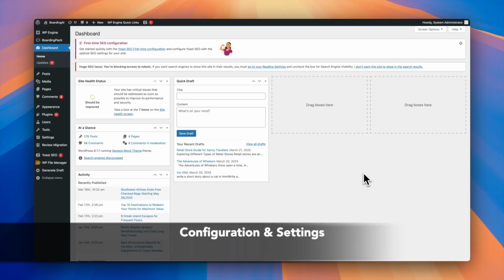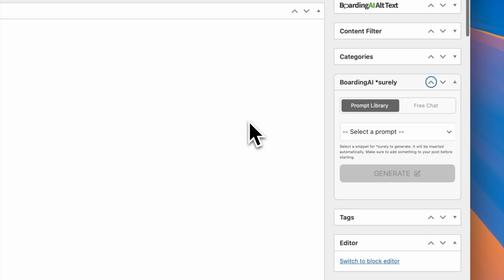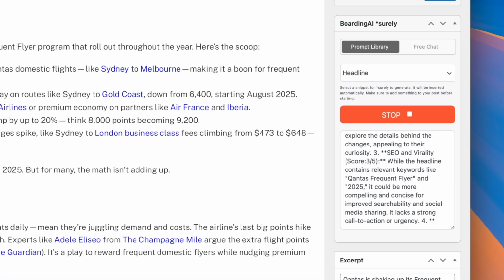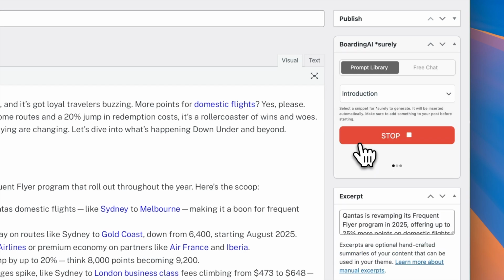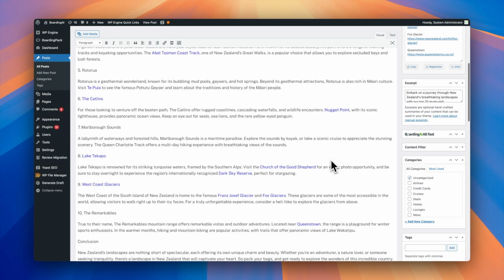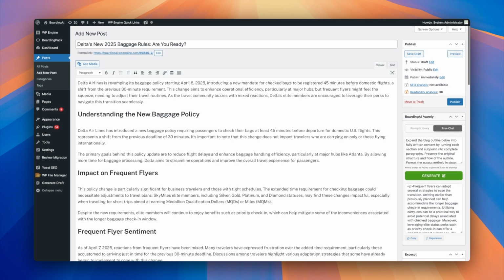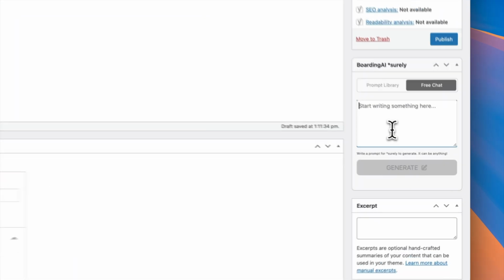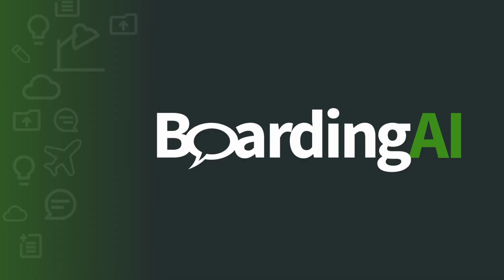BoardingAI *surely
This is a demo of BoardingAI *surely, a WordPress plugin designed for BoardingArea bloggers.

00:00 – Introduction
00:30 – Configuration & Settings
01:09 – Locating *surely in the Post Editor
01:41 – Prompt Library Overview
02:21 – The Headline Prompt
02:49 – The Search + Discover Headline Prompt
03:05 – The Excerpt Prompt
03:21 – The Yoast Meta Description Prompt
03:39 – The Introduction Prompt
03:52 – The Conclusion Prompt
04:02 – The Keywords Prompt
04:17 – The Internal Links Prompt
04:32 – The External Links Prompt
04:55 – Free Chat Overview
07:18 – Conclusion